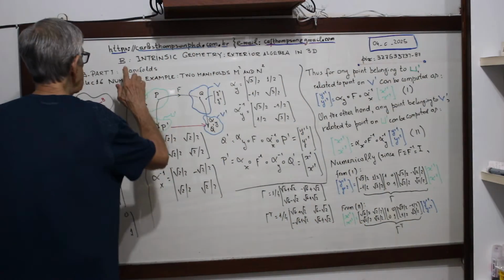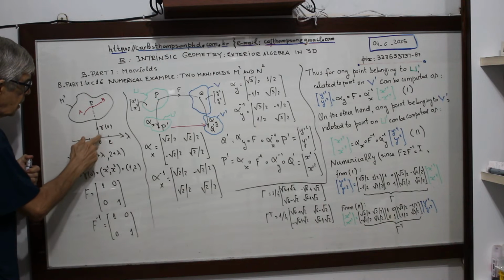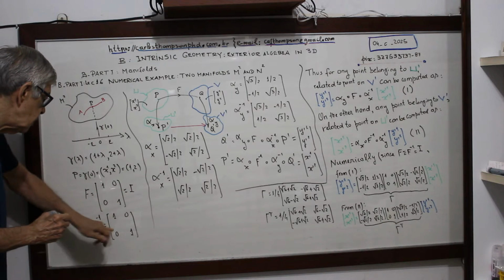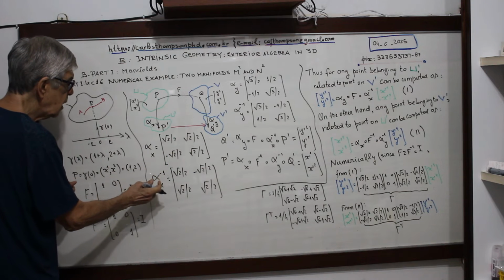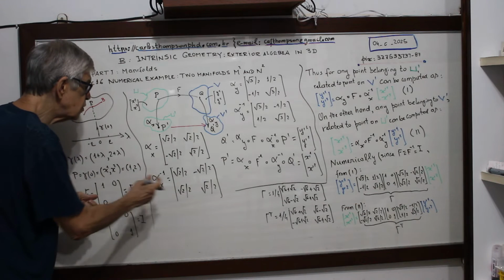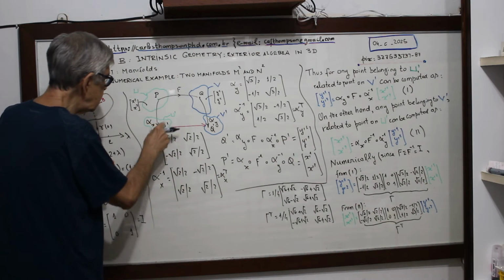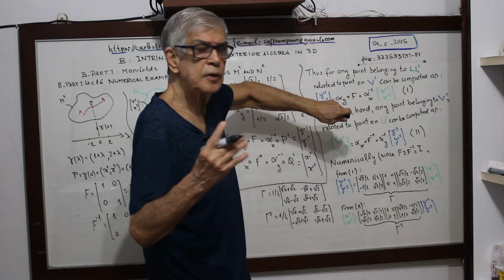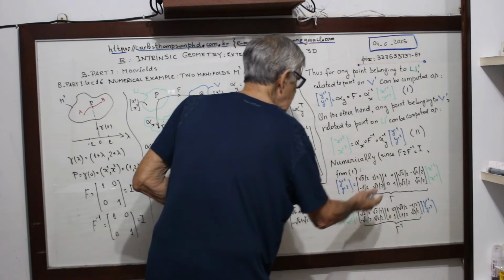B PART I: Lec 16 Transition Function - Numerical Example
This video compute the map to create charts on the manifolds M^2 and N^2.
I recommend to study the previous Lec 14 and 15.
It is recommended to study deeply the previous lectures of this item B PART I.